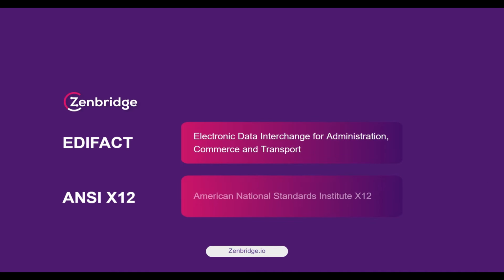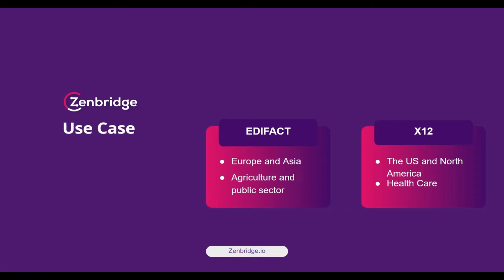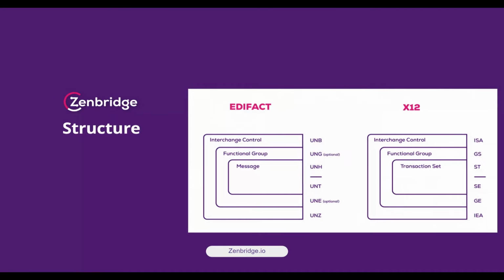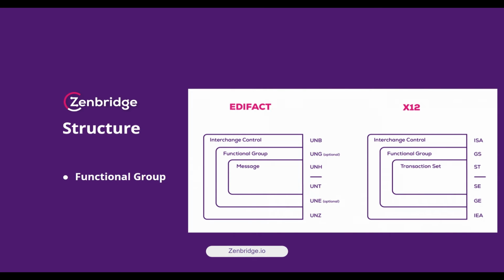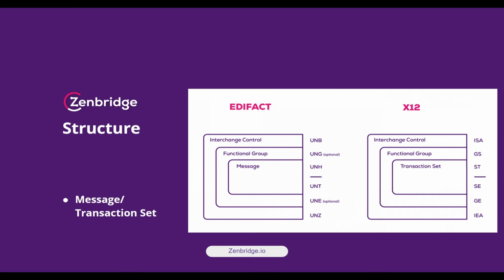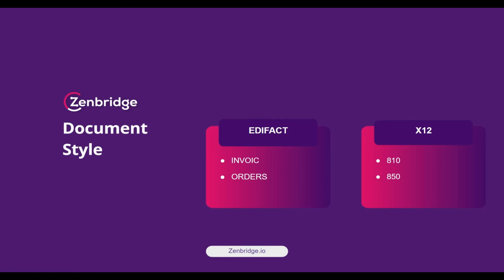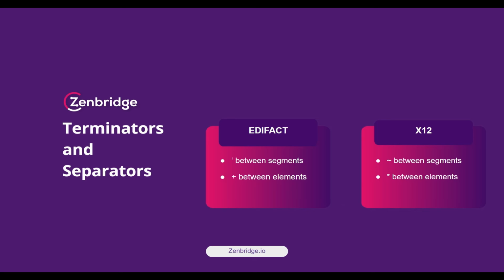EDIFACT vs X12 | The Most Popular EDI Standards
EDIFACT and X12 are the most widely used EDI standards in the world. Both standards are designed to facilitate businesses with document formats that help them exchange highly accurate data with trading partners. In this video, we talk about the differences between the two standards.

Read our full article on EDIFACT vs X12.

Schedule a free demo to learn about our EDI-as-API Platform; Zenbridge -

Timecodes
00:00 - Intro
00:45 - Use Case
01:10 - Structure
02:25 - Document Style
02:38 - Composite Elements
03:10 - Terminators and Separators
03:37 - Outro